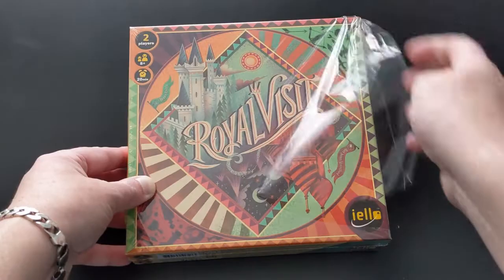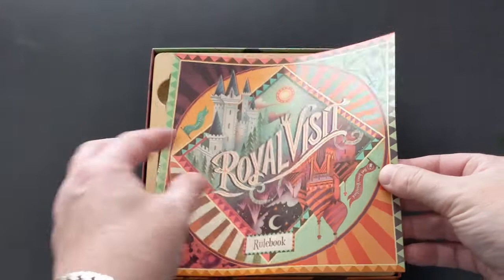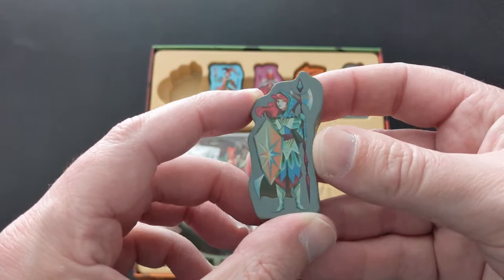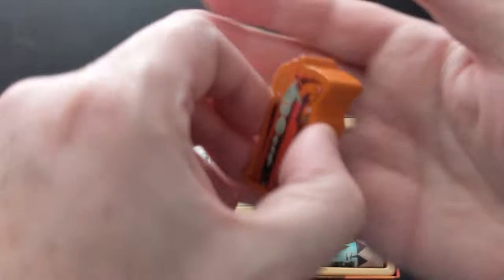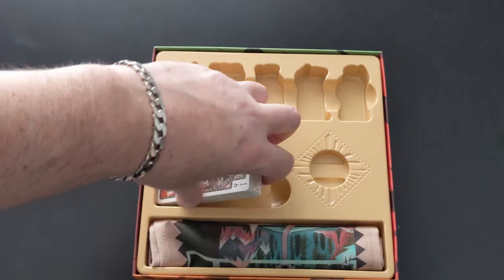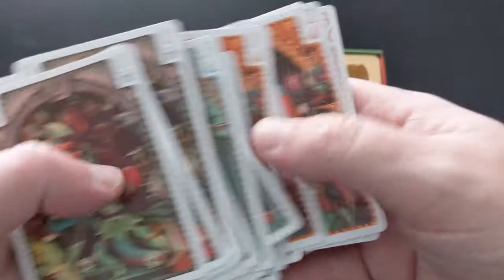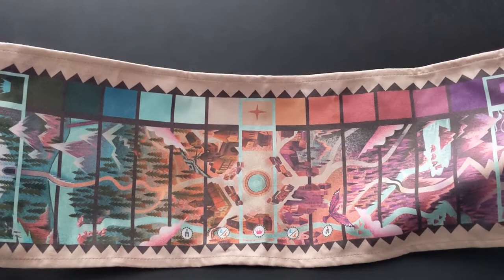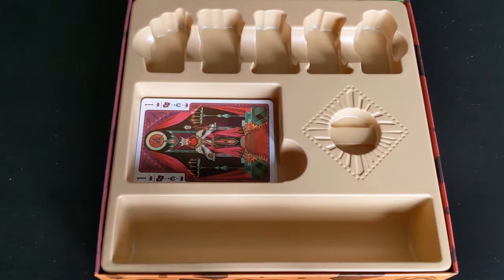Unboxing - ROYAL VISIT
An unboxing of recent purchase ROYAL VISIT, a 2-player only game, designed by Reiner Knizia, with beautiful artwork by Karl James Mountford (seriously, I mention my love of the art several times), and published by Iello.